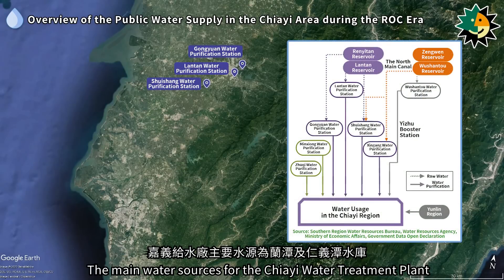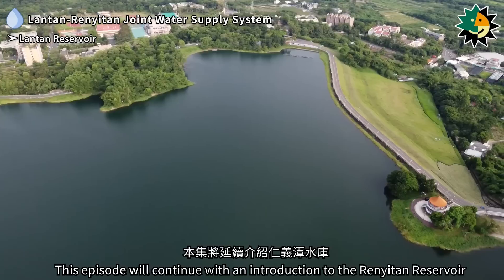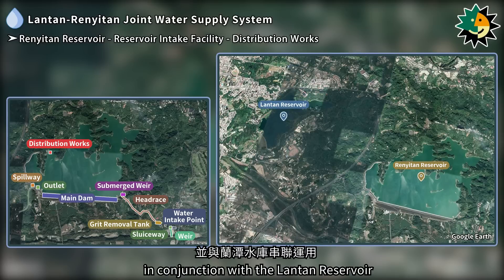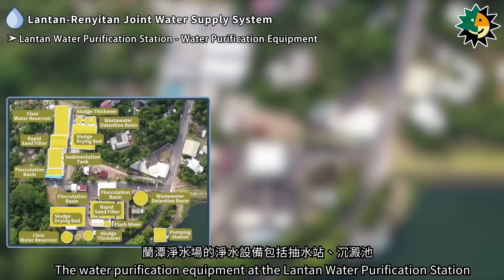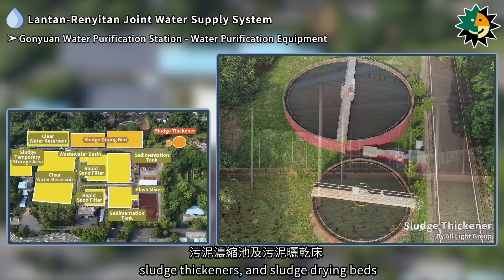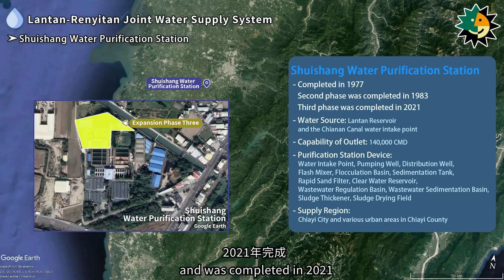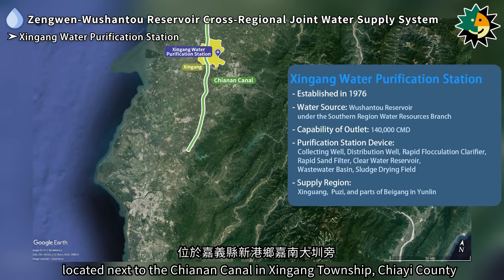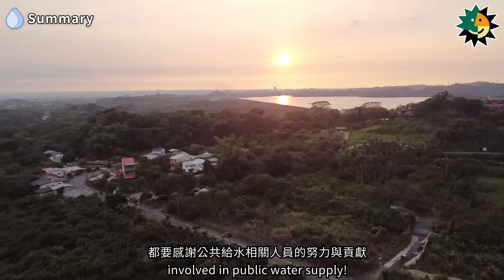【Taiwan Public Infrastructure Archives: Water Supply】EP18: Chiayi Area during ROC Era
The main water sources for the Chiayi Water Treatment Plant are the Lantan and Renyitan Reservoirs, which draw water from the Bazhang River. Among them, the Renyitan Reservoir is an off-stream reservoir constructed by the RSEA and was completed in June 1987. A connecting pipe between the Lantan and Renyitan Reservoirs allows for mutual water storage support. Several water purification stations are established to treat the raw water, with the primary ones being the Lantan Water Purification Station, the Gonyuan Water Purification Station, and the Shuishang Water Purification Station, which together meet the domestic and industrial water needs of the Chiayi area. In addition to the Lantan and Renyitan Reservoirs, a small portion of the water supply comes from the joint water supply of the Tainan area. For instance, the main water source for the Xingang Water Purification Station is surface water from the Wushantou Reservoir, which is drawn through the North Main Canal of the Chianan Canal. Additionally, the Yizhu Booster Station delivers purified water from the Wushantou Water Purification Station to the coastal areas of Chiayi for residential use.